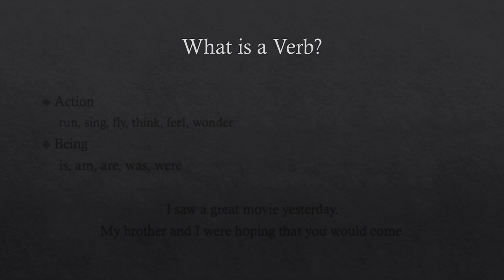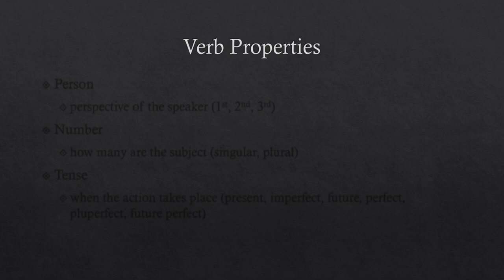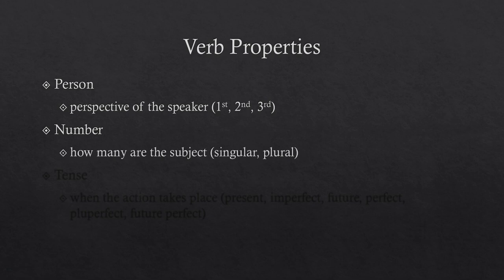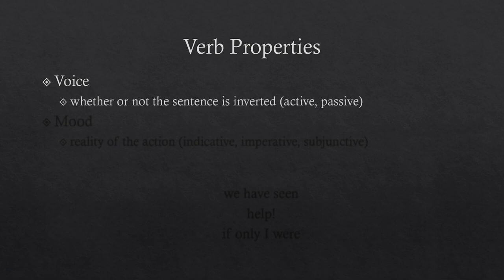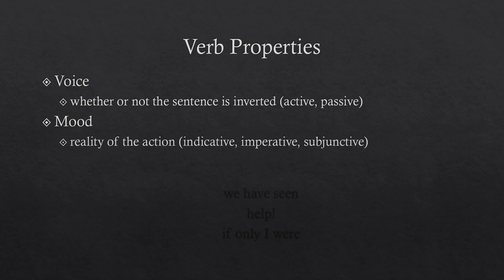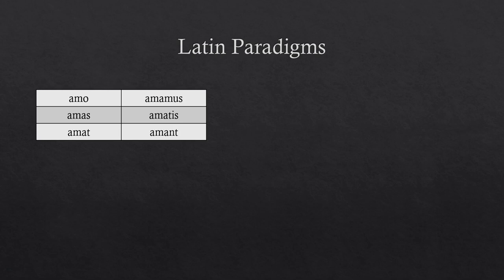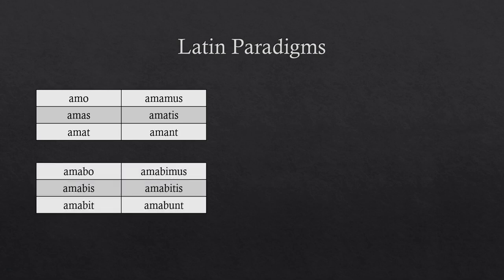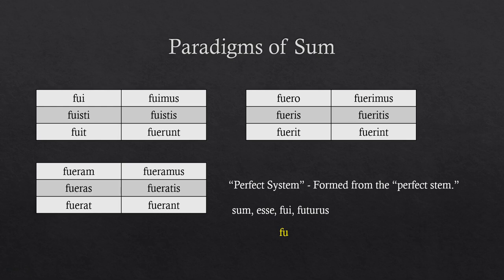Latin Verb Review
Verb review video for Latin II students of Mrs. Beach